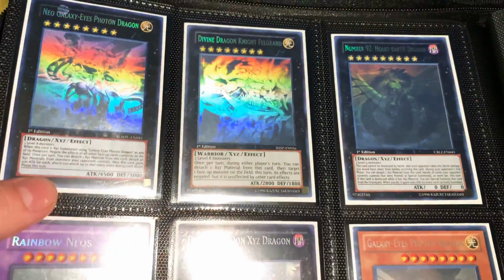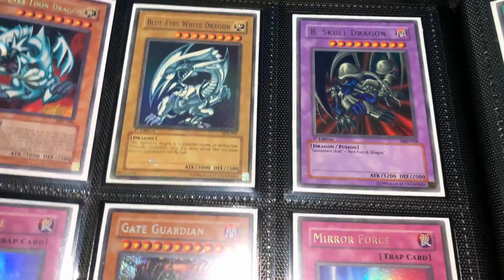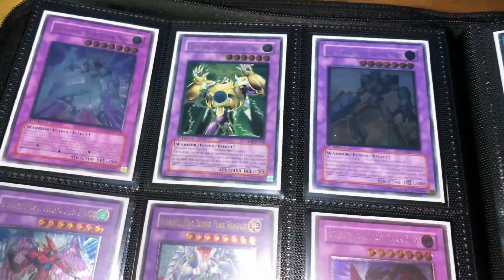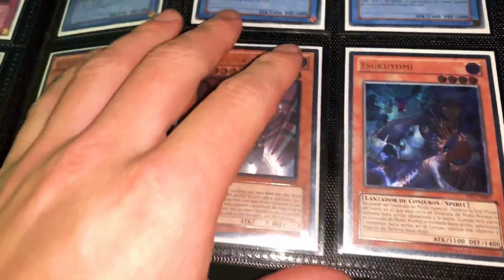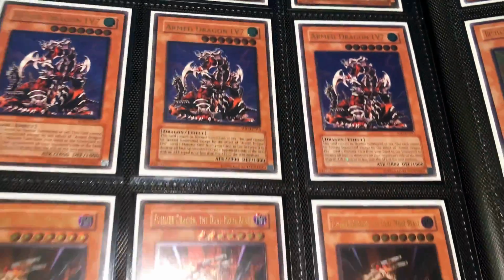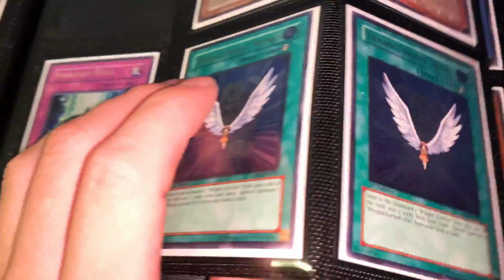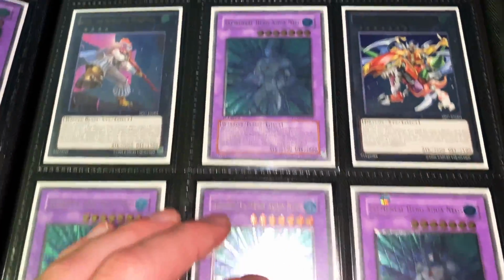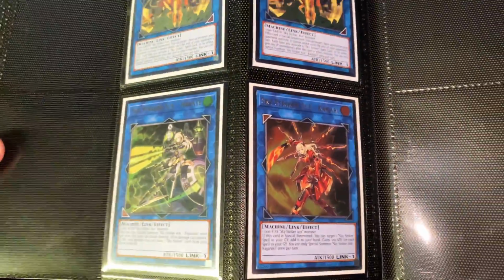YUGIOH Collection Binder Oct 2019 | MISPRINTS - CHAMPION PACK - GHOST RARES - MUCH MORE!